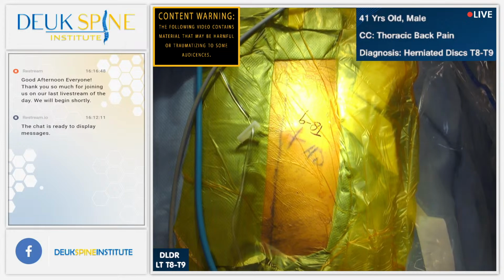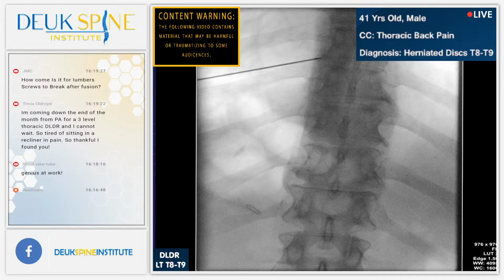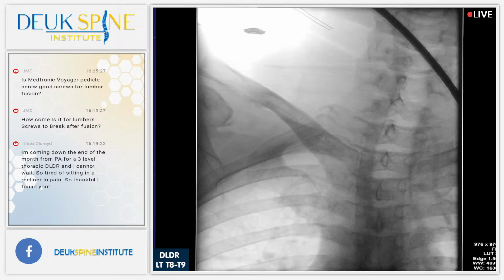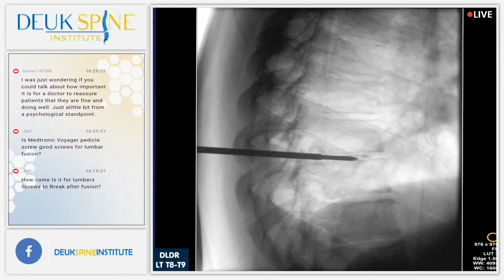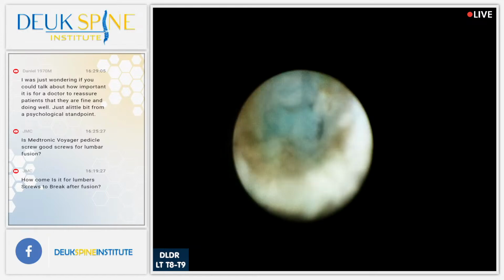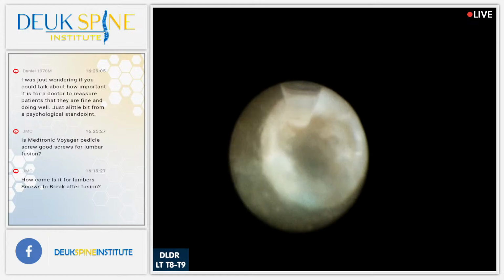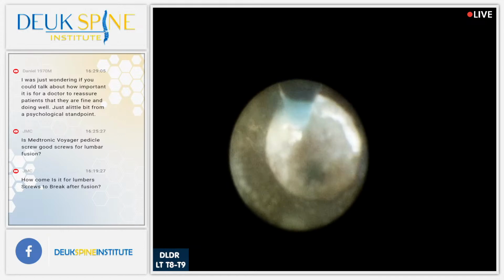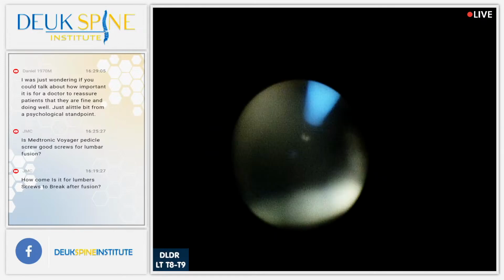Watch Live Back Treatment! DLDR LT T8-T9